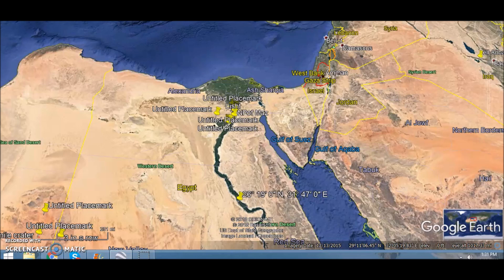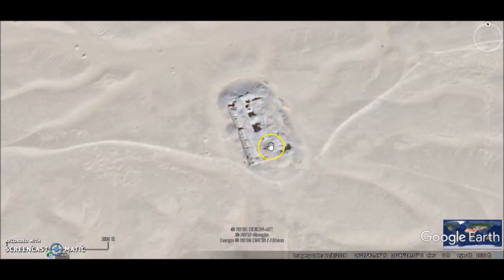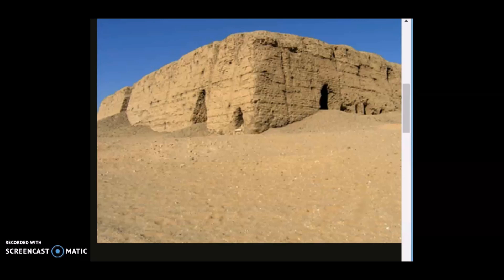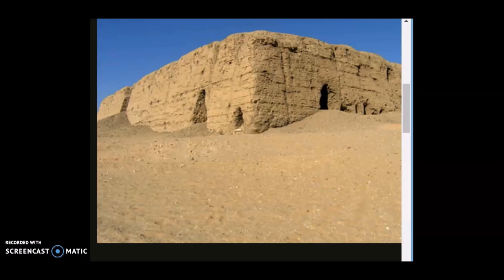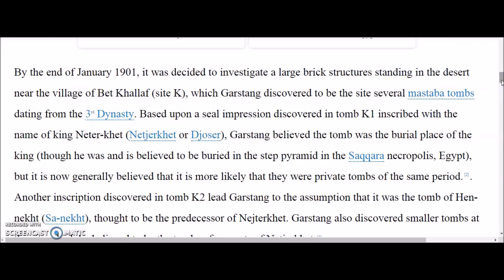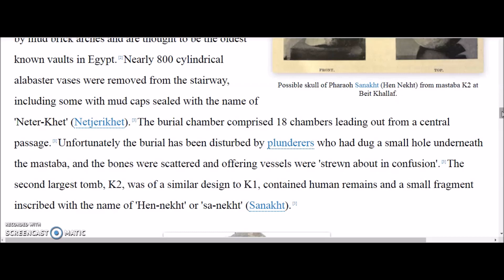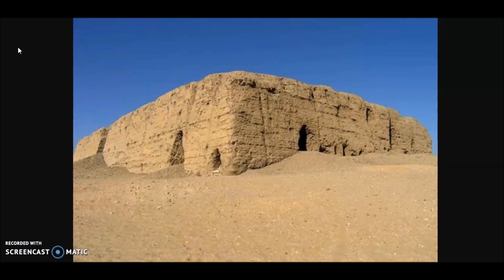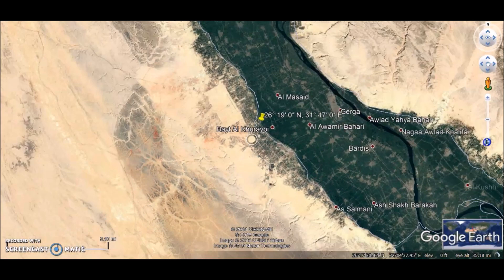K1 & K2 ~ Beit Khallaf, Egypt & Garstang 1901 Excavation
A site I have not covered...let's add one to my Egypt playlist.  I go over the large mystery mastabas near Beit Kallaf, Egypt.  K1 and K2.  Based mainly on John Garstang's 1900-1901 excavation work.